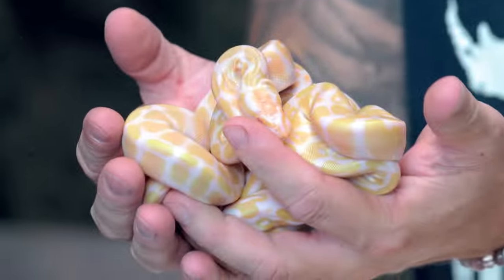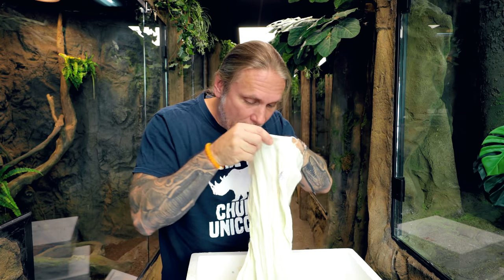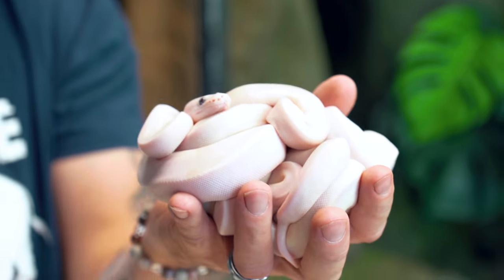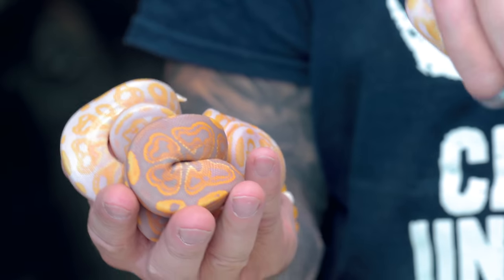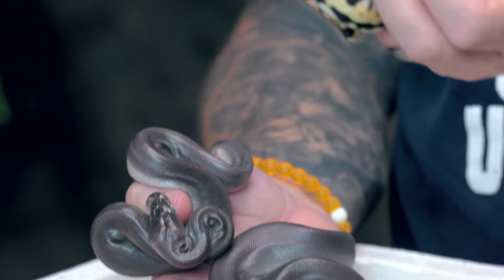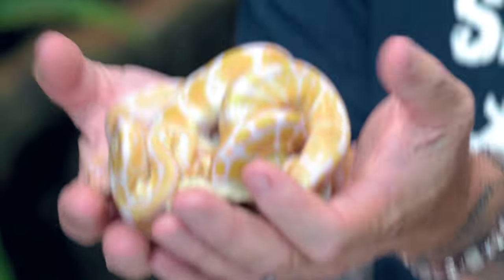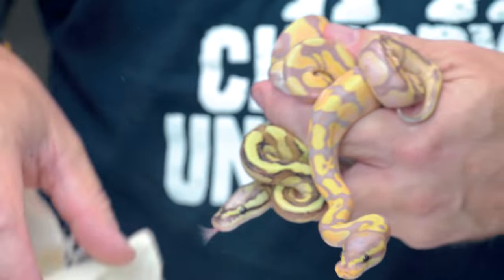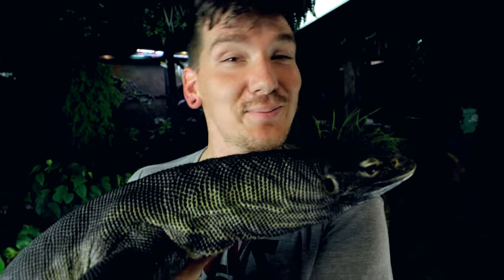$35,000 OF NEW SNAKES ARRIVE!!! UNBOXING THEM!! | BRIAN BARCZYK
Unboxing a HUGE shipment of snakes! Ubusuku, our Night Nile Monitor Lizard, goes swimming!

↑↑↑↑↑↑FOLLOW NOAH↑↑↑↑↑↑